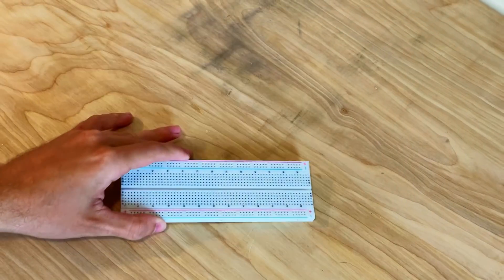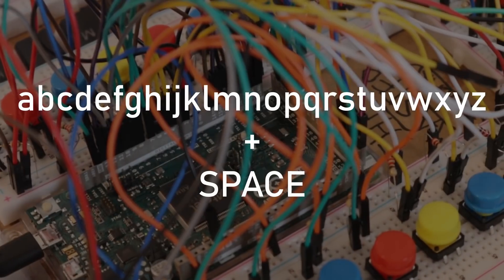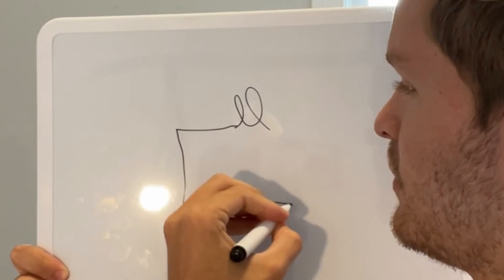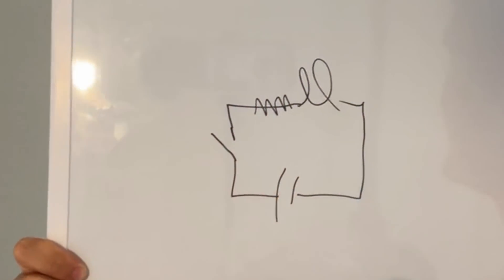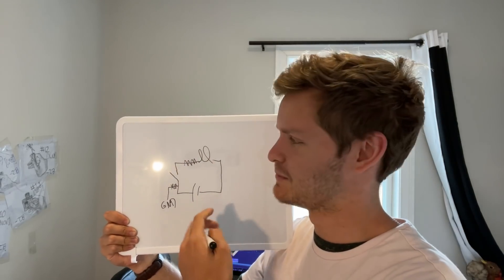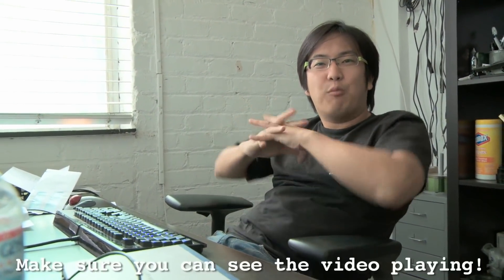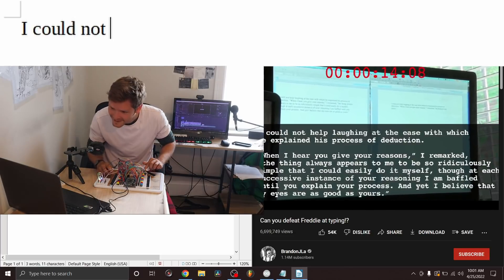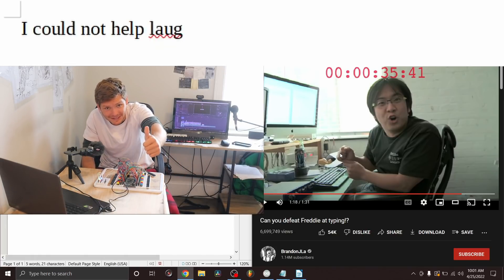The Worst Keyboard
i made an arduino keyboard